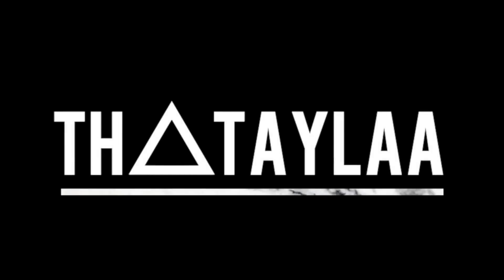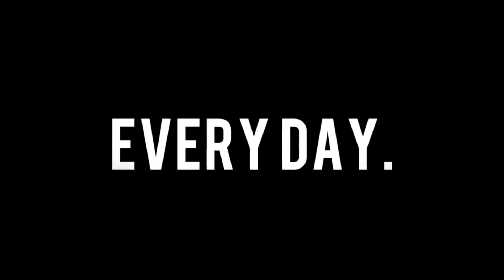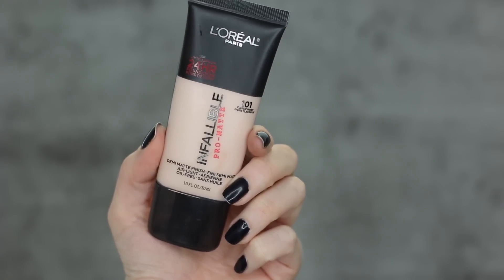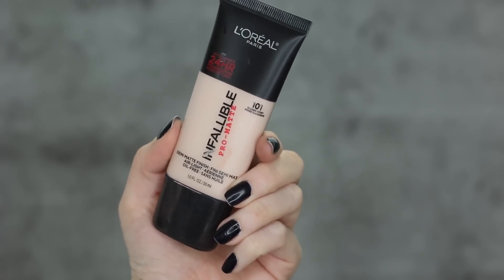L'Oreal Infallible PRO MATTE 24HR FOUNDATION {First Impression Review & Demo!} 15 DAYS OF FOUNDATION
It's DAY 10 of 15DaysofFoundation! New first impression video everyday for 15 days 6 pm PST !

▼ PRODUCTS USED ▼
L'ORÉAL Infallible Pro-Matte 24HR Foundation in 101/102

Laura Mercier Foundation Primer

Tarte Double Duty Beauty Shape Tape Concealer in Fair

Elf brush I use for foundation
Real Techniques Miracle Complexion Sponge

★ EVERYTHING YOU NEED TO KNOW about the series & Project Beauty Share, t-shirts, Ebay shop, etc. watch

➜ EBAY NEW DISCOUNTED MAKEUP SALE!

➜GET YOUR LIMITED EDITION T-SHIRTS HERE! Hell Yeah version Heck Yeah Version (black)
◇ 100% of proceeds go to Project Beauty Share  (International Shipping is available)

◇ Choker: Dogeard from Nordstrom rack
◇  Nail polish: Milani Color Statement in Ink Spot
◇ Tshirt: Forever 21
◇  Makeup details:
Contour/bronzer: MAC Baby Don't Go
Blush: Wet n Wild In a Purple Haze
Highlight: Physician's Formula Shimmer Strips in Natural Nude
Mascara combo: Too Faced BTS
with Catrice Glam & Doll mascara
Lipstick: BH Cosmetics Liquid Lipstick in Sandy
Wet n Wild Nudie Patootie

▼▼▼ SOCIAL MEDIA ▼▼▼

◇ ◇ ◇  FAQ's  ◇ ◇ ◇
Camera? → Canon 70D
Vlog Camera for check-ins?

➜Hair tools I use (amazeballs)